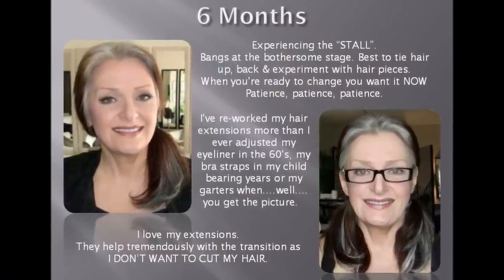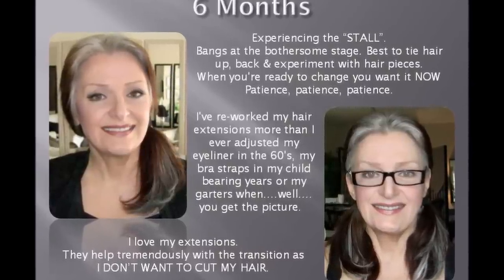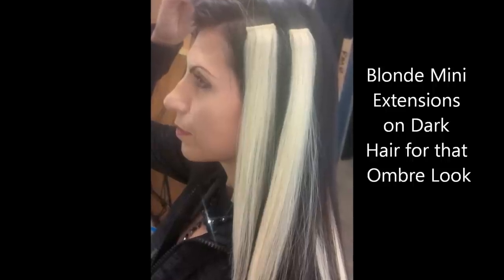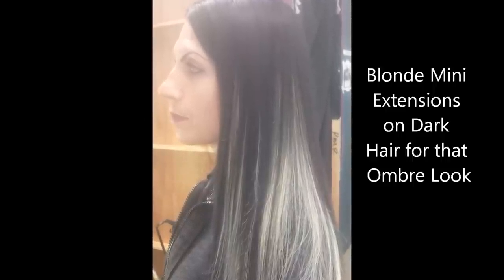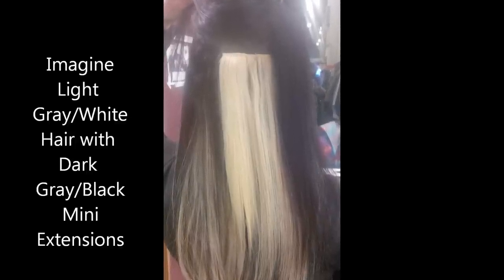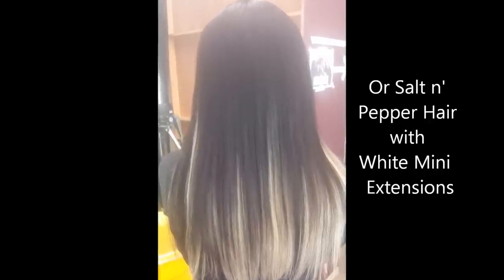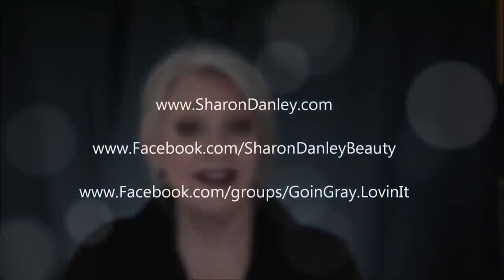Gray Hair - To Highlight or Not When Transitioning #23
For those that feel growing out the demarcation is too difficult, the question of highlighting, low-lighting or stripping comes up. There is an alternative.

Different coloured clip in extension at time 1:50

With Professional Makeup & Hair Techniques.
I'll save you time and money while you look and feel better